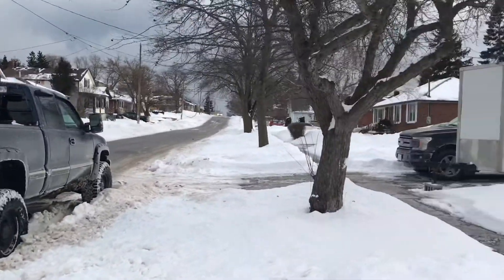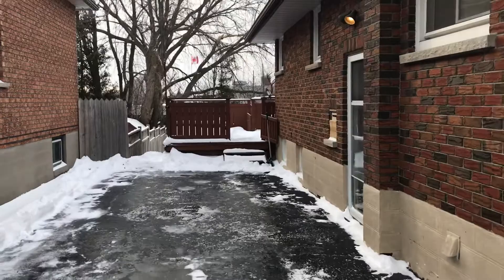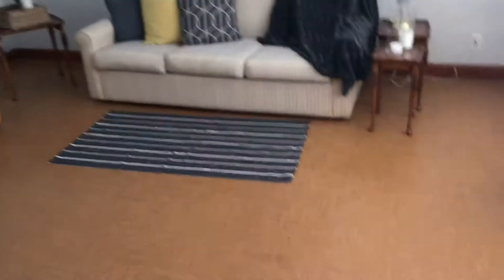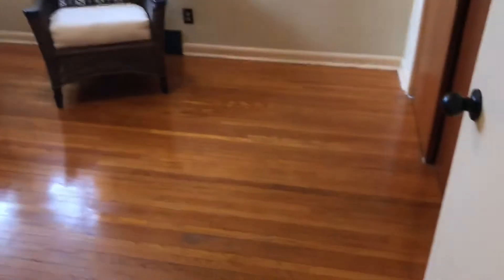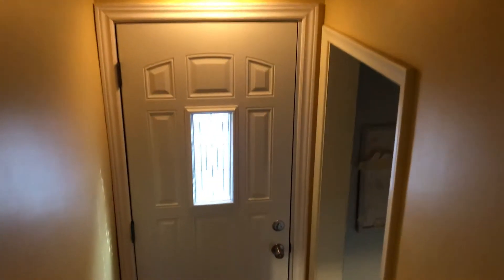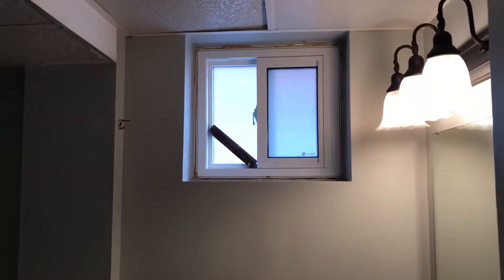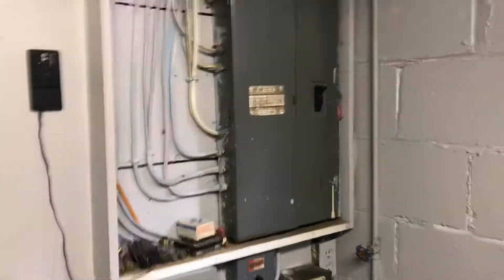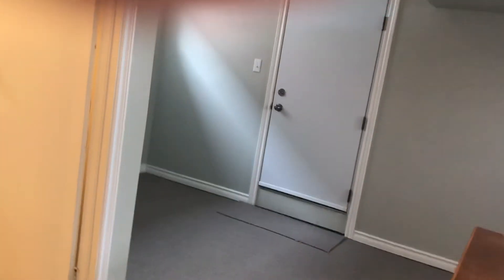442 Cromwell Ave Oshawa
Good for a second suite